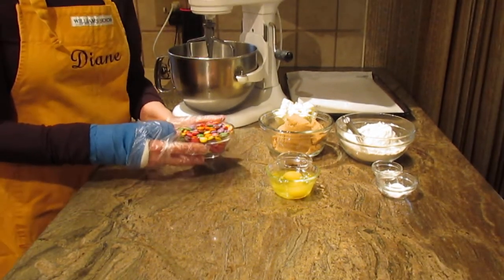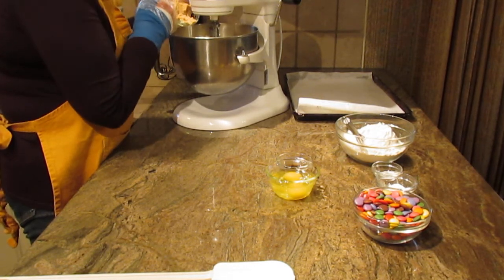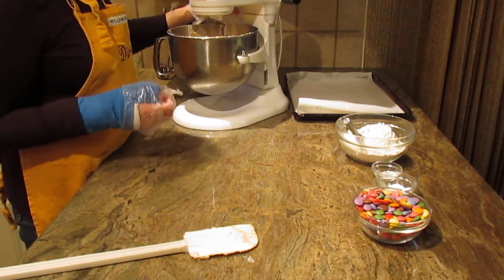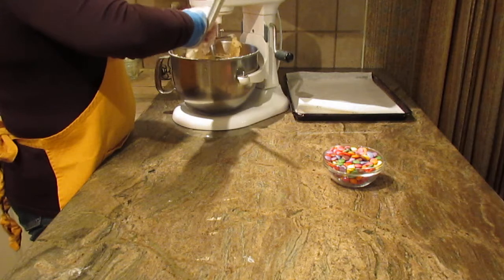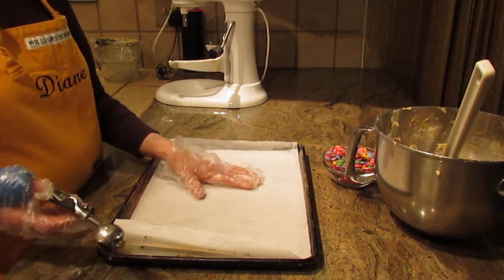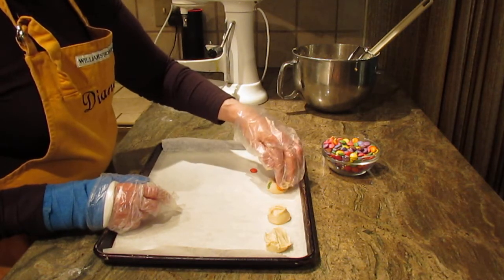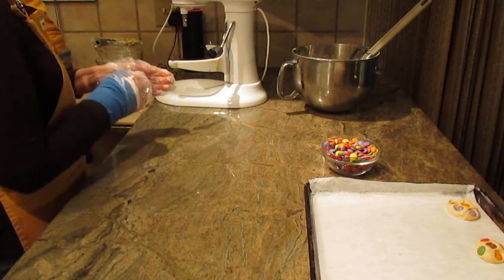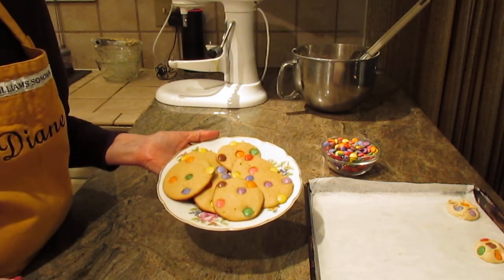Chocolate Cookies by Diane Lovetobake